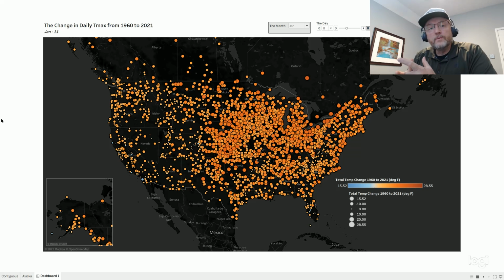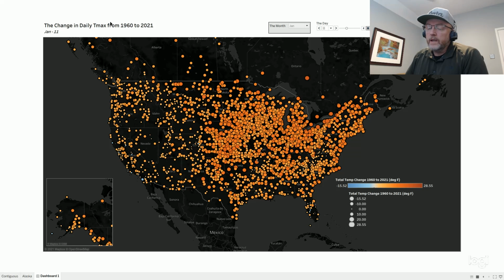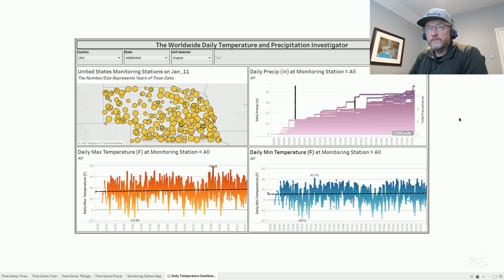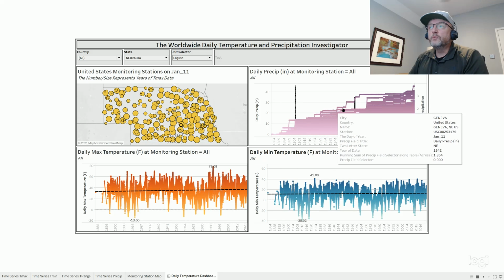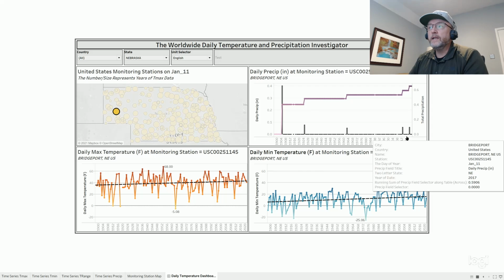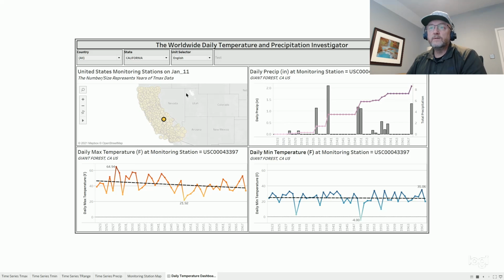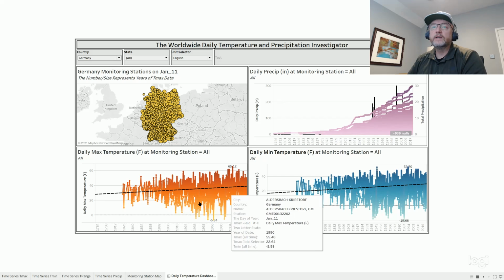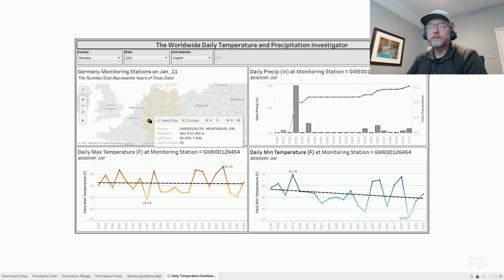How I Have Learned To Understand Climate Change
For eight years, I've been processing worldwide climate data to understand the climate changes that are occurring. I just completed more research using the latest data. This video explains my methods.